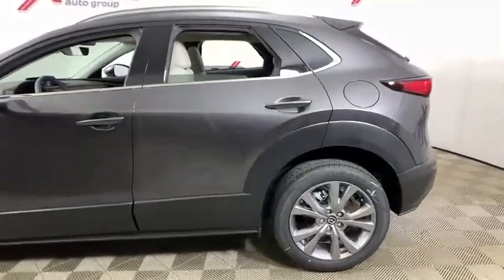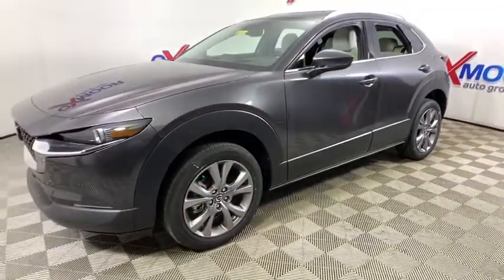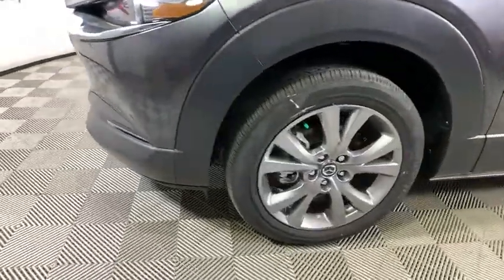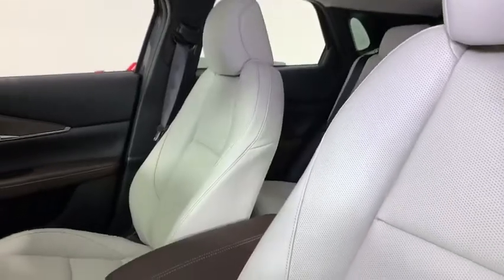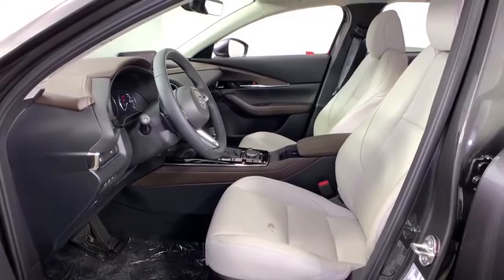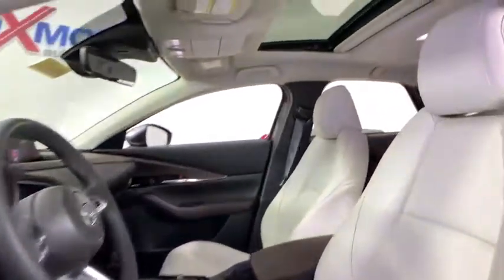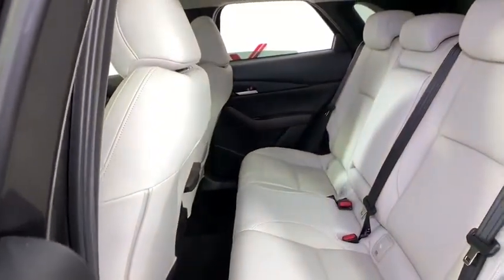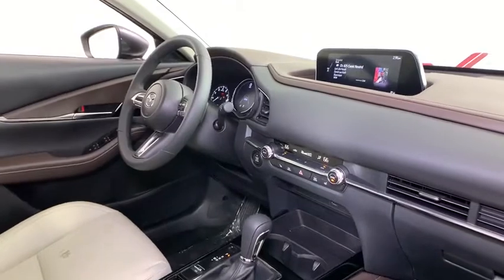2020 Mazda CX-30 at Oxmoor Mazda | Louisville & Lexington, KY M14585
Machine Gray New 2020 Mazda CX-30 available at Oxmoor Mazda in Louisville, Kentucky. Servicing the Lexington, Elizabethtown, KY New Albany, IN Jeffersonville, IN area.
2020 Mazda CX-30 Premium Package - Stock#: M14585 - VIN#: 3MVDMBEM0LM111547

Oxmoor Mazda
7913 Shelbyville Rd

2020 Mazda CX-30 Machine Gray Metallic Active Driving Display, Adaptive Front Lighting System, Blind Spot Monitoring w/Rear Cross Traffic Alert, BLIND-SPOT MONITOR, Dual-Zone Automatic Climate Control System, Exterior Mirrors w/Memory Positioning, Front & Rear LED Signature Headlights & Taillights, Front Grille Black Gloss Paint, Gloss Painted Speaker Grille, HEADS-UP DISPLAY, Illuminated Vanity Mirrors, Leather-Wrapped Steering Wheel & Gear Shift Knob, Mazda Advanced Keyless Entry, MAZDA CONNECT, Overhead Console w/Sunglass Holder, Power Rear Liftgate, Power Sliding-Glass Moonroof, Premium Package, Rear Privacy Glass, Rear Seat Armrest w/Cupholders, Roof Rails, Shark Fin Antenna, Side Mirror Turn Lamps. 25/32 City/Highway MPG